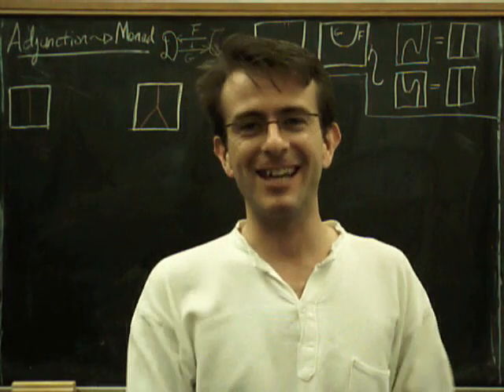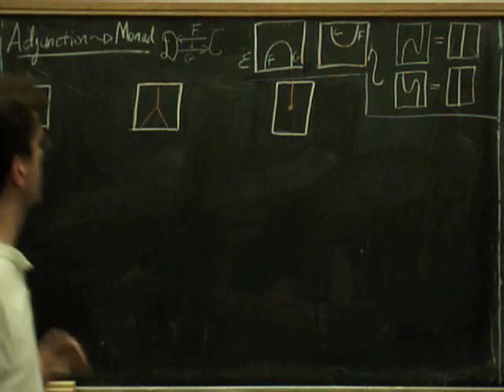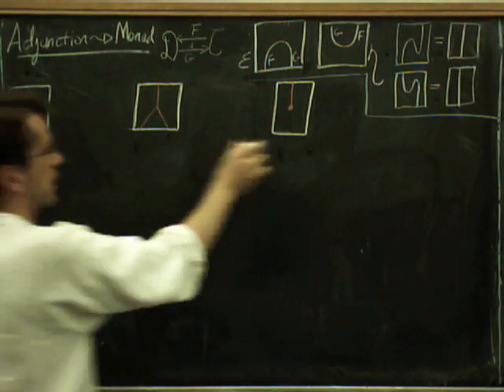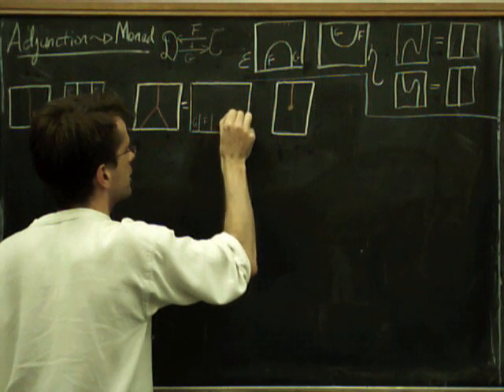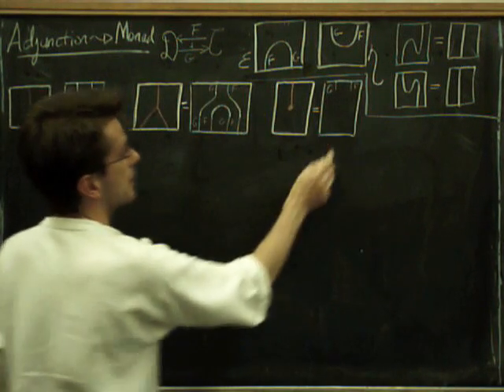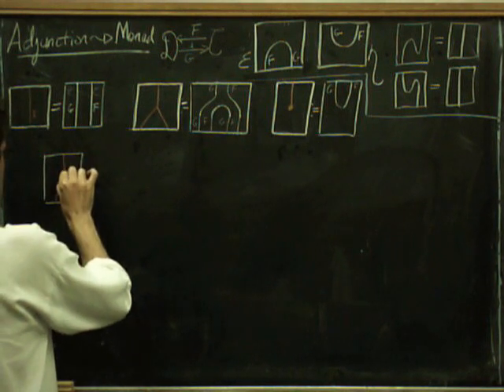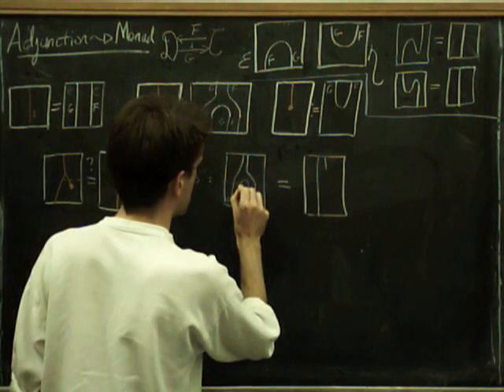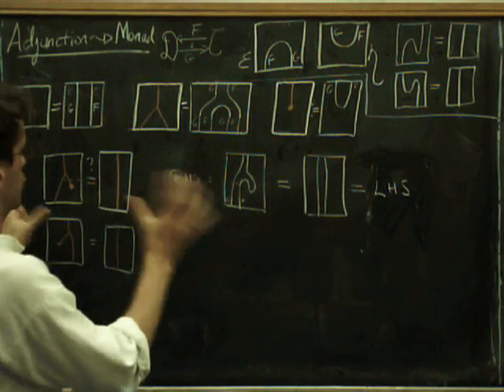String diagrams 5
Adjunctions give rise to monads.